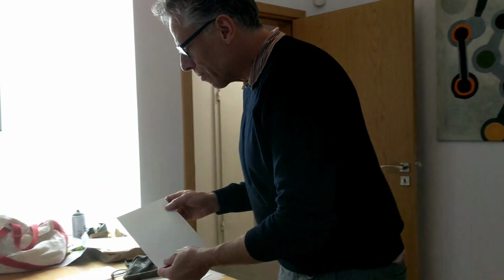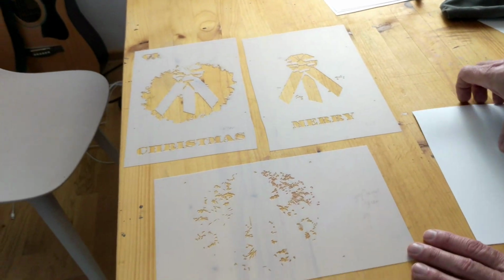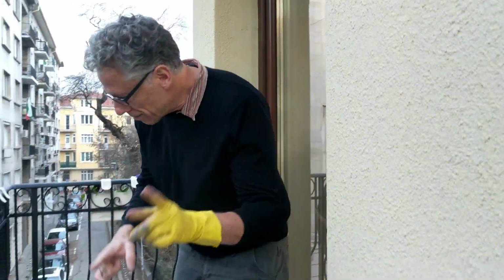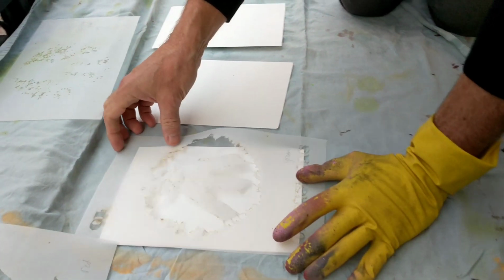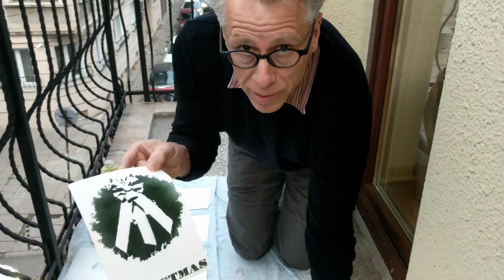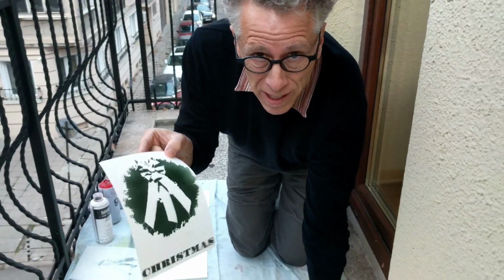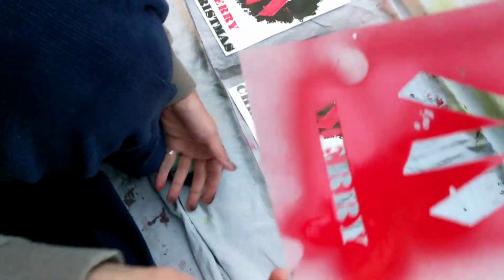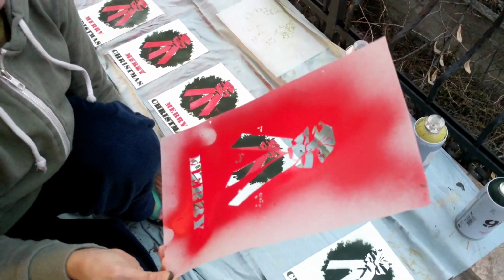Holiday Card Wreath Stencil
When you make holiday cards with a stencil, you can customize each one just by changing colors or placement. Always fast and fun.